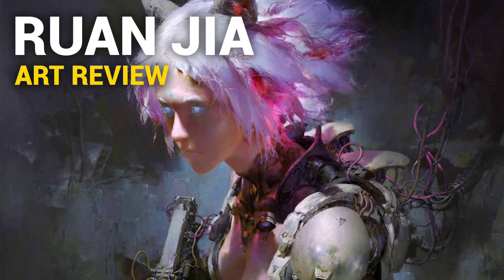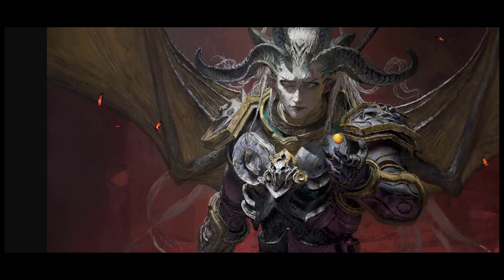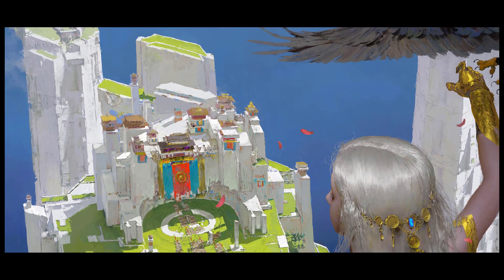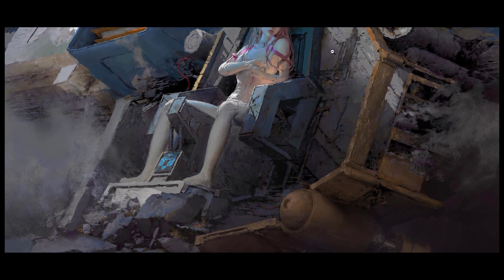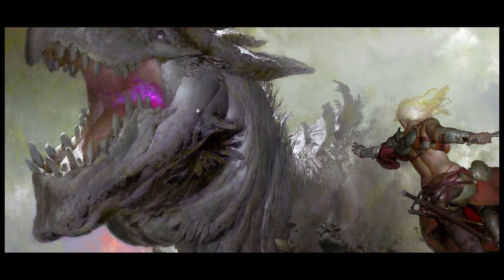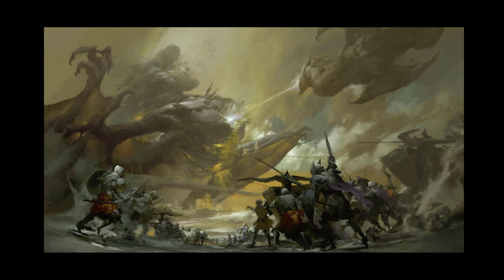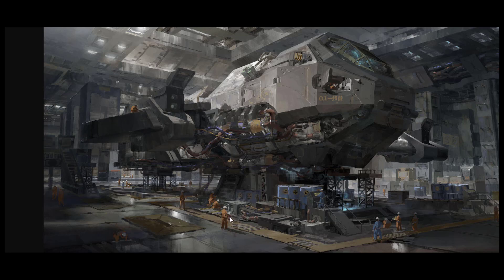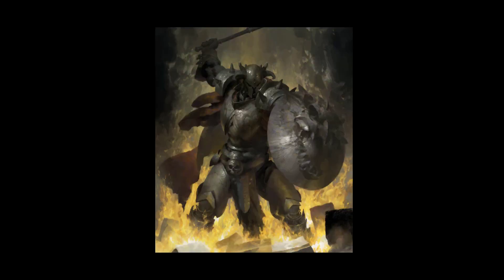Ruan Jia | Art Review